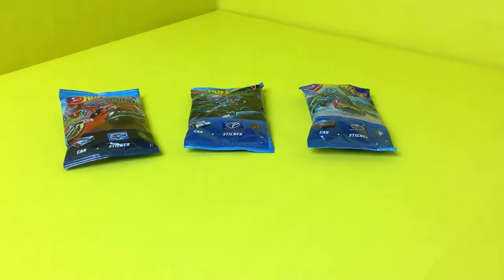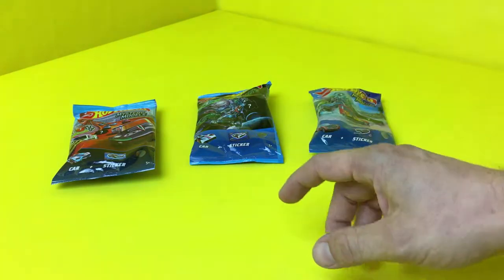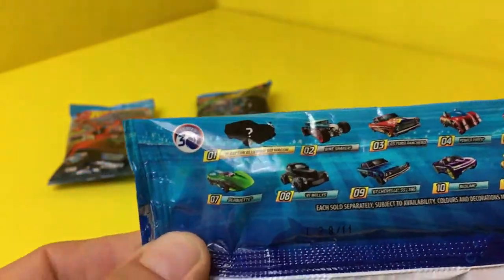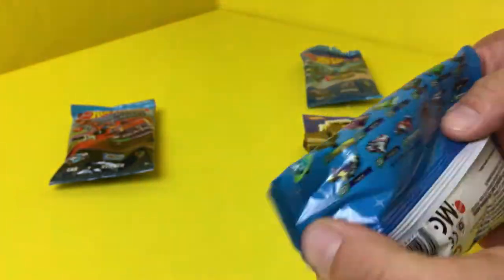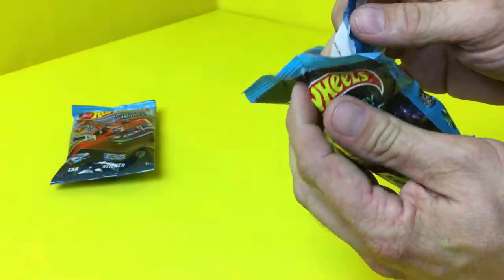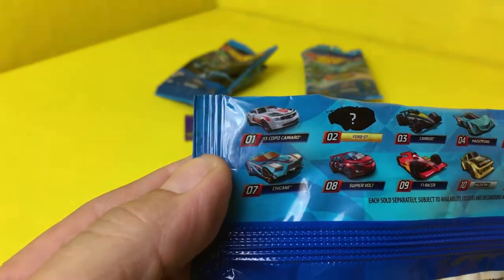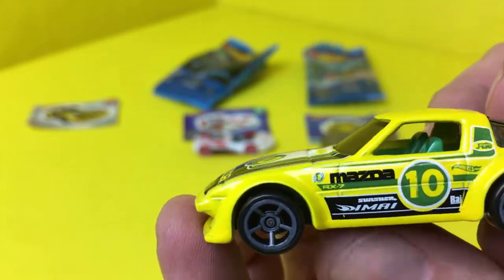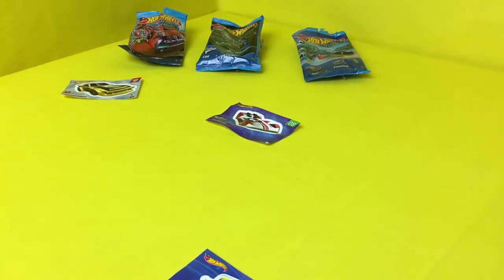HOT WHEELS SURPRISE OPENING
We do a blind opening of Hot Wheels series 1,2, and 3.